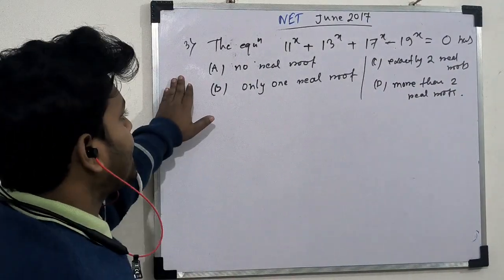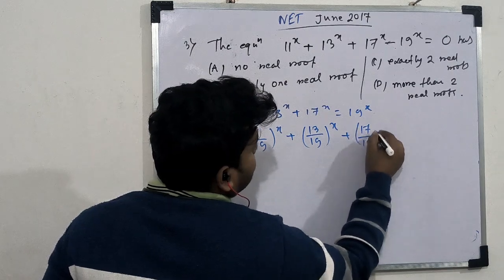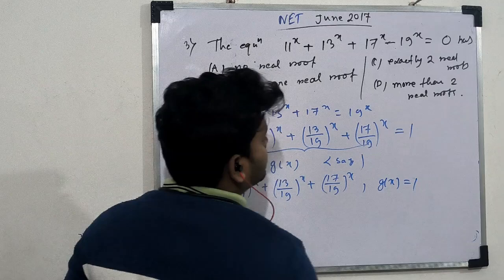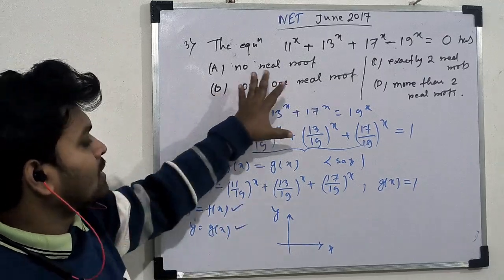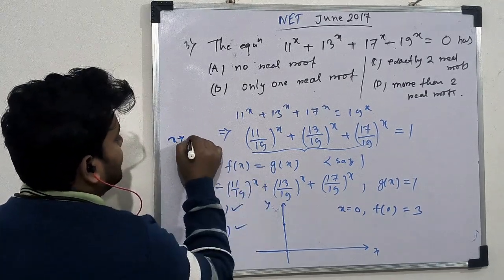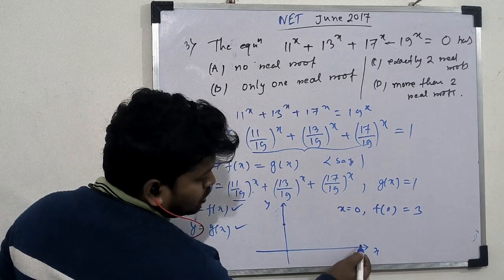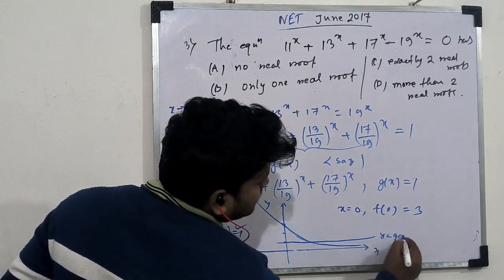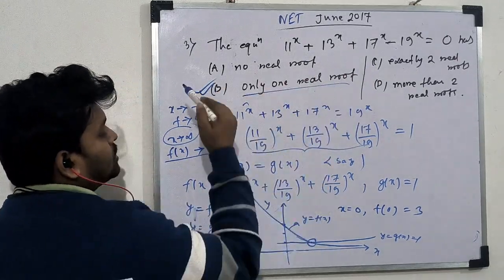CSIR NET June 2017 | Mathematical Sciences | Solution